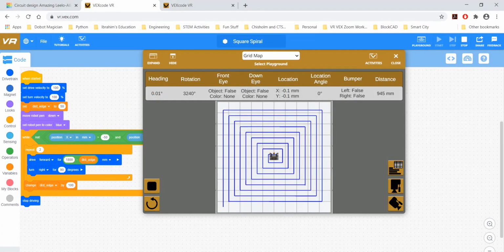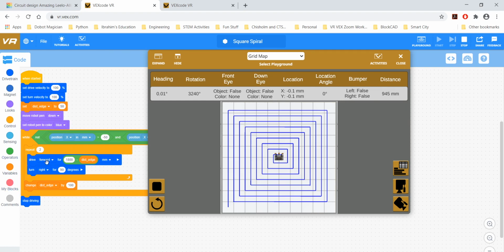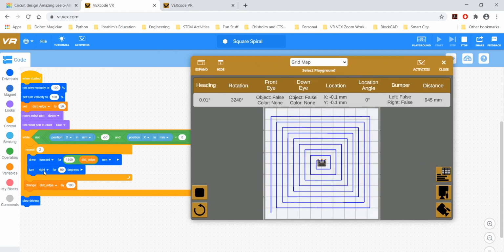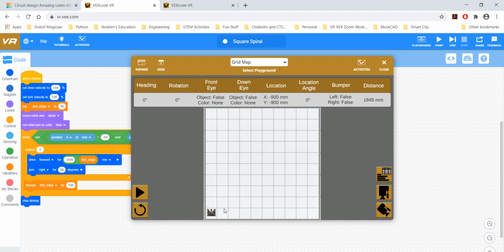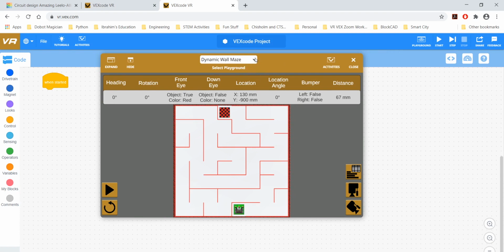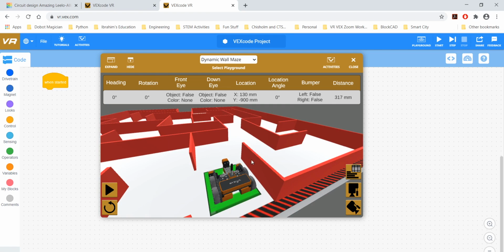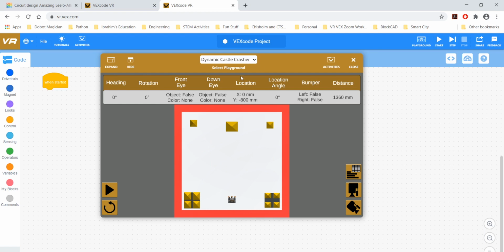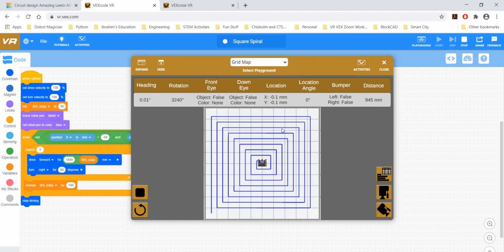Virtual Robotics Tutorial 14: Solution to Spiral Challenge and More Self-Guided Challenges on VR VEX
Solution to Spiral Challenge and More Self-Guided Challenges on VR VEX. Step-by-step programming guidelines for operating the virtual robot in the VEX VR platform